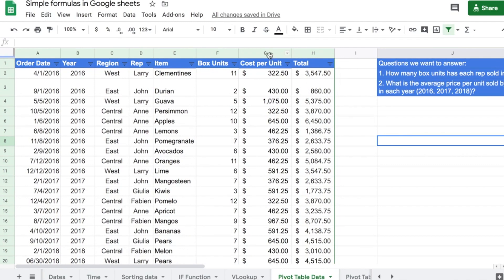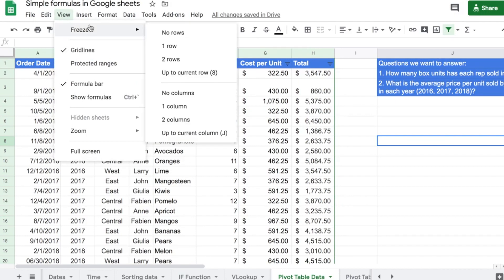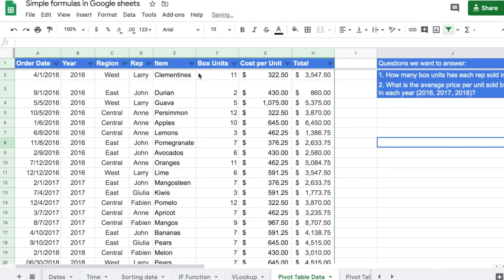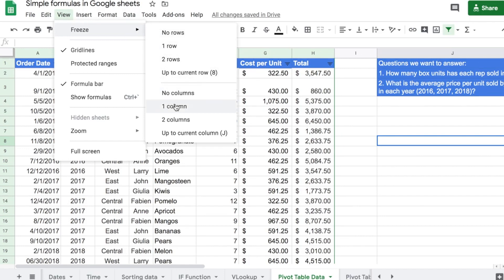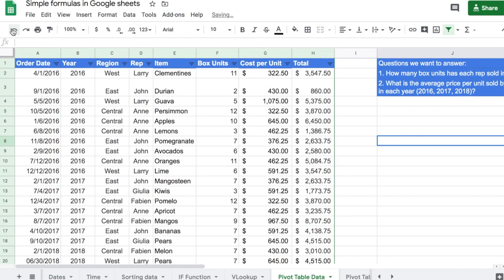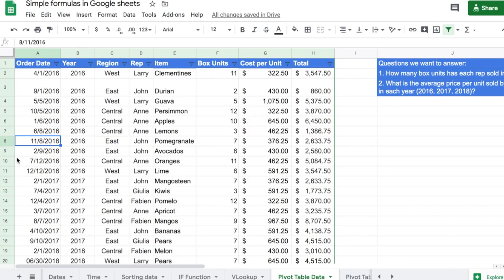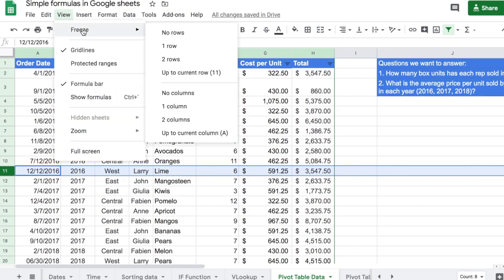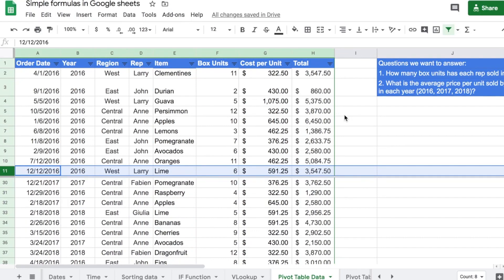Freezing Columns and Rows in Google Sheets